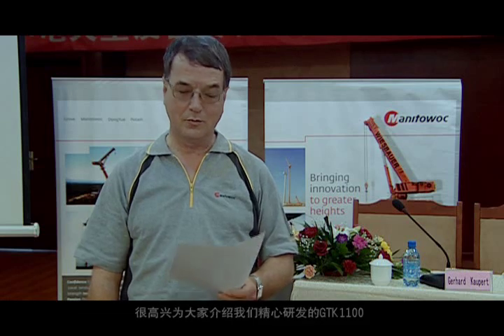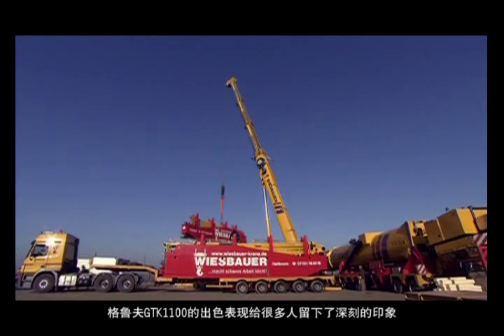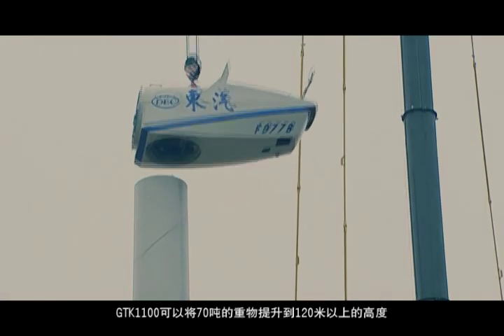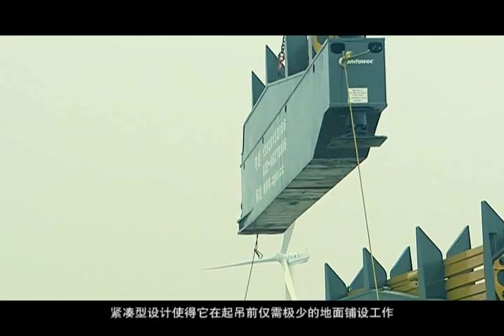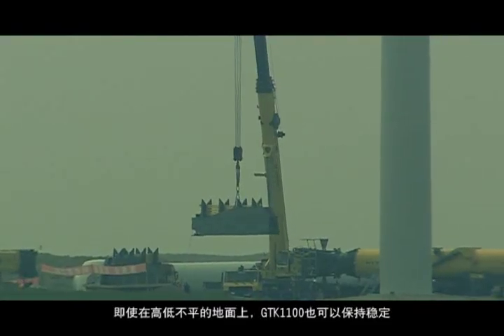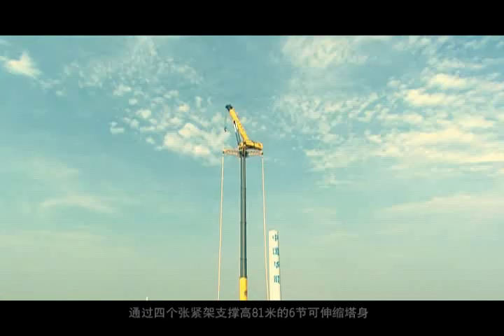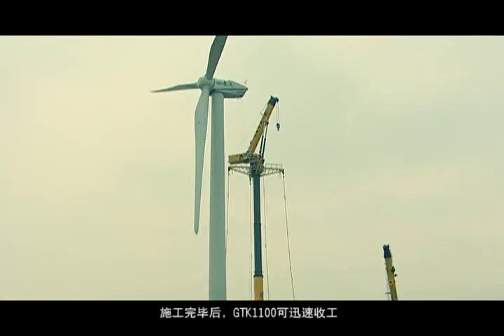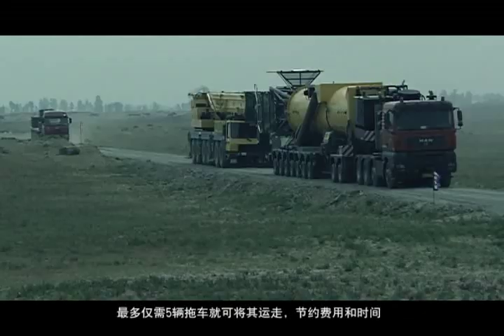Grove GTK1100 Capabilities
Gerhard Kaupert points out the impressive lifting capabilities of the GTK1100. Footage includes the first GTK1100 in Asia, at work on an Inner Mongolia, China windfarm site.